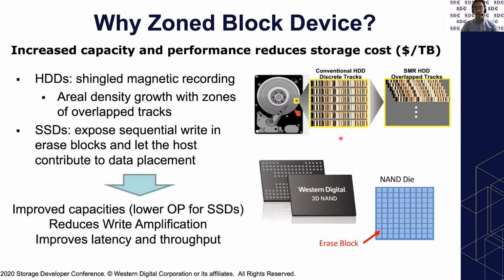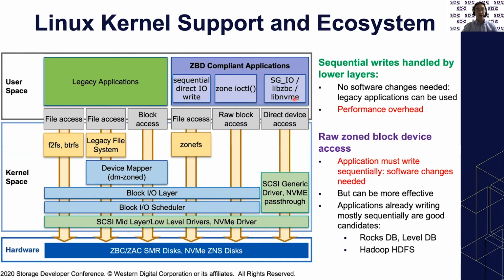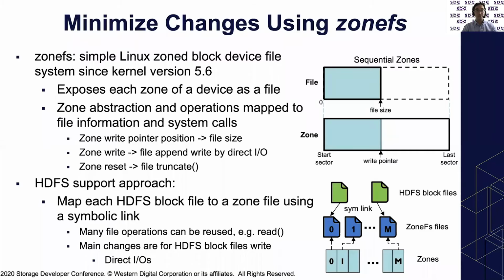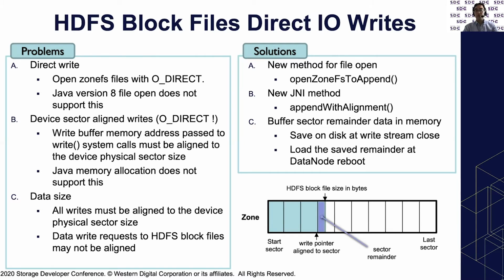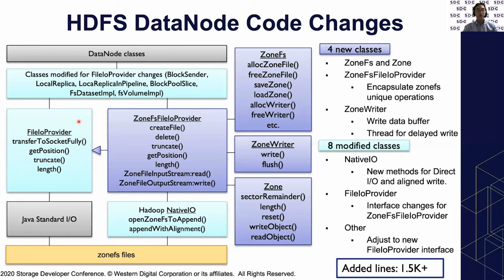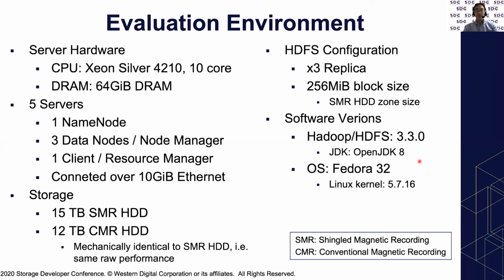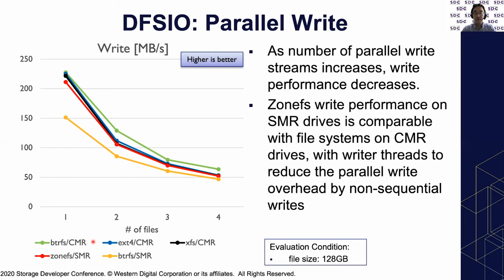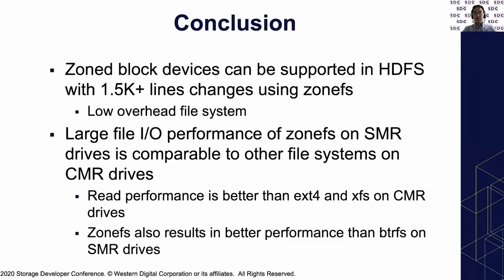SDC2020: Zoned Block Device Support in Hadoop HDFS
Zoned storage devices are a class of block devices with an address space that is divided into zones which, unlike regular storage devices, can only be written sequentially. The most common form of zoned storage today are Shingled Magnetic Recording (SMR) HDDs. This type of disk allows higher capacities without a significant device manufacturing cost increase, thereby resulting in overall storage cost reductions. Support for zoned block devices (ZBD) was introduced in Linux with kernel version 4.10.

This support provides an interface for user applications to manipulate zones of a zoned device and also guarantee that writes issued sequentially will be delivered in the same order to the disk, thereby meeting the device sequential write constraint. Hadoop HDFS is a well known distributed file system with high scalability properties, making it an ideal choice for big data computing applications. HDFS is designed for large data sets written mostly sequentially with a streaming like access pattern. This characteristic is ideal for zoned device support, facilitating direct access to the device from HDFS rather than relying on an underlying local file system with ZBD support, an approach that potentially has higher overhead due to the file system garbage collection activity. This talk introduces a candidate implementation of ZBD support in Hadoop HDFS based on the simple Linux zonefs file system.

This file system exposes the zones of a zoned device as files. HDFS data blocks are themselves stored in zonefs files. Symbolic links reference the zonefs files in HDFS block file directory structure. File I/Os unique to zonefs files are encapsulated with a new I/O provider. The presentation will give an overview of this implementation and discuss performance results, comparing the performance of HDFS without any modification using a ZBD compliant local file systems (f2fs and btrfs) with the performance obtained with the direct access zonefs approach. The benefits in terms of lower software complexity of this latter approach will also be addressed.

Learning Objectives
Understand zoned storage devices,Learn SMR HDD benefits in Hadoop HDFS systems,Learn zonefs use case

Presented by
Shin'ichiro Kawasaki, Principal Engineer, Western Digital Corporation